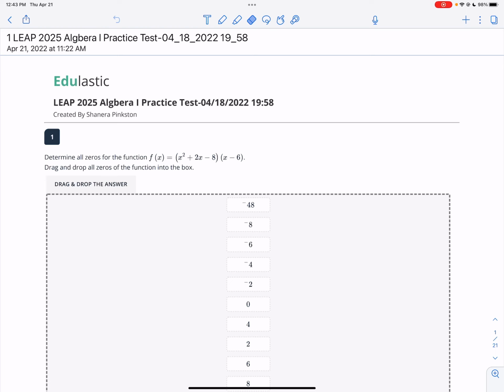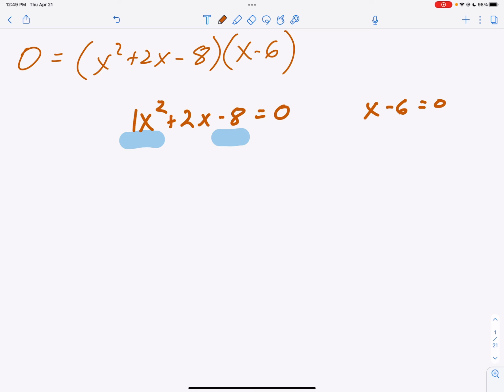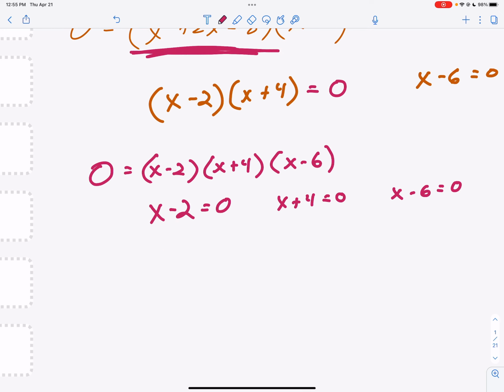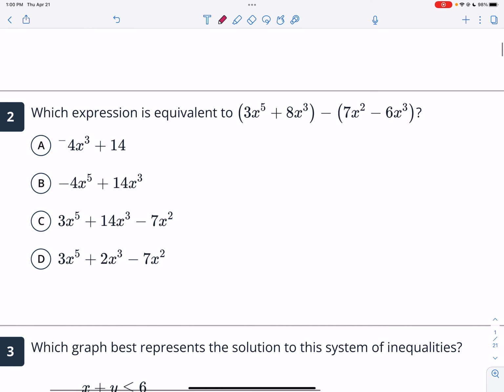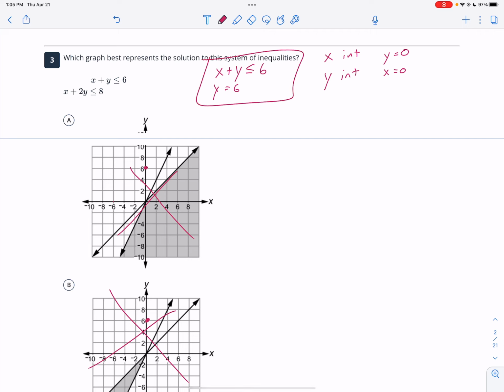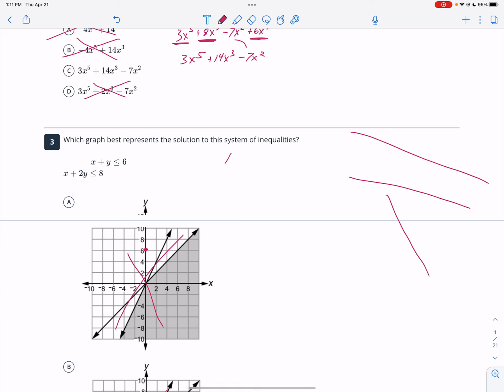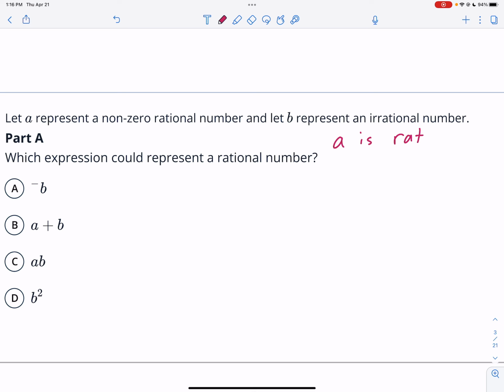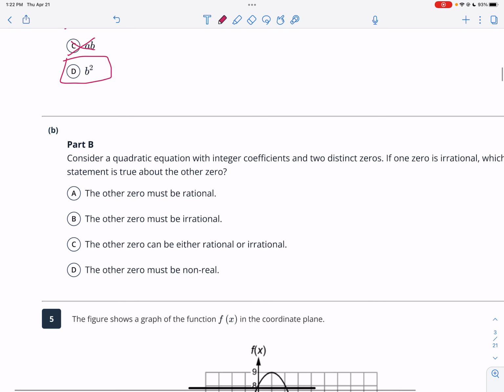Practice test part 1 (sick so beware of tiny goofs)